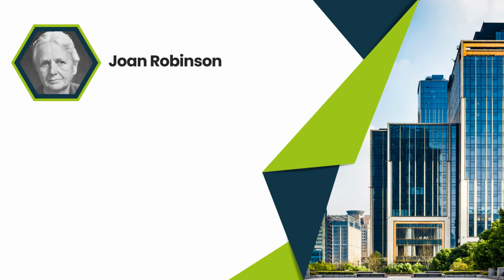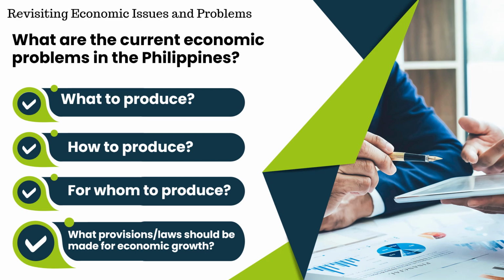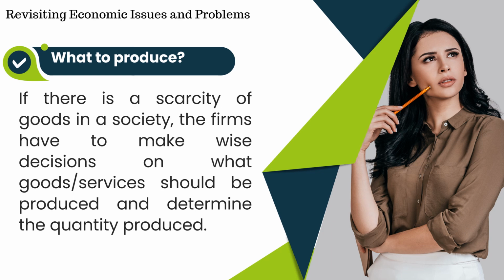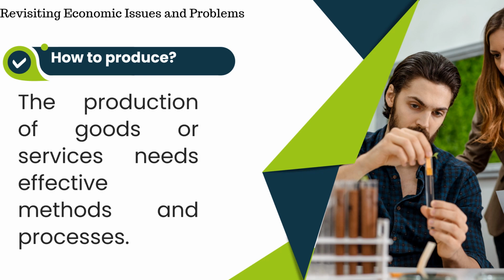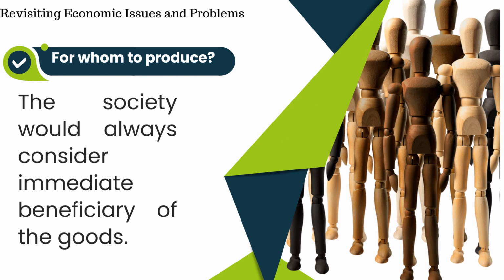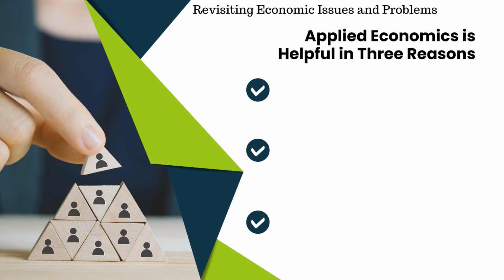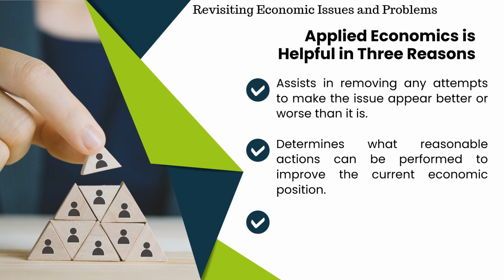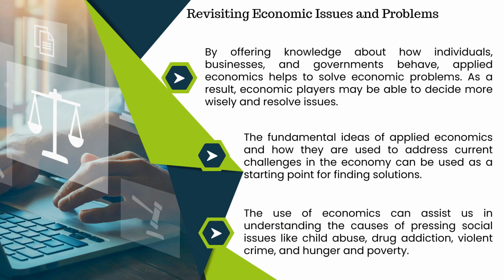APPLIED ECONOMICS AND HOW IT SOLVES ECONOMIC ISSUES AND PROBLEMS